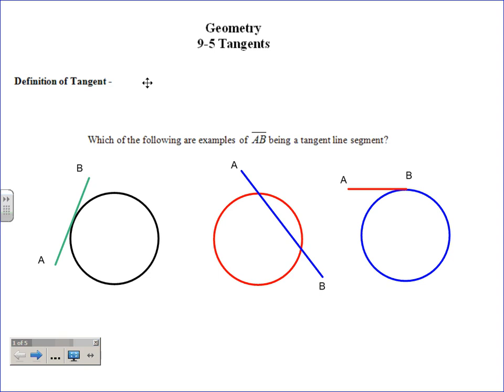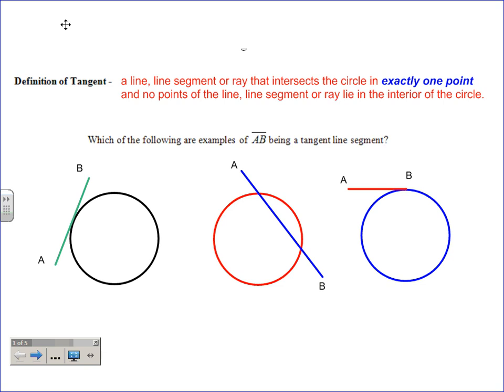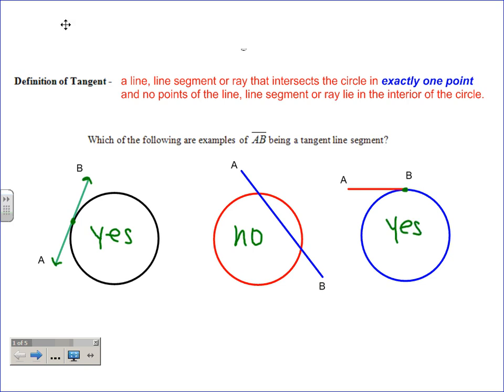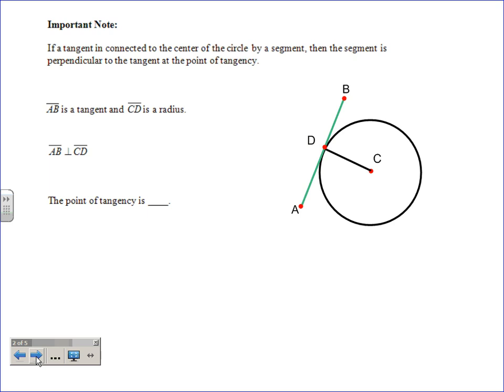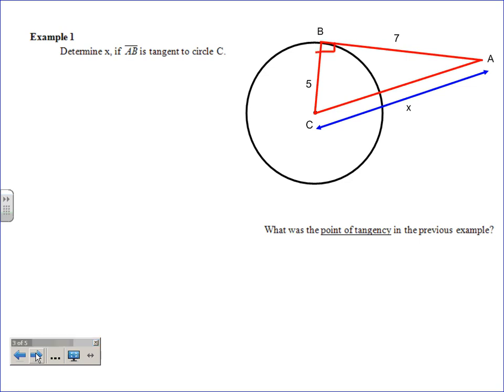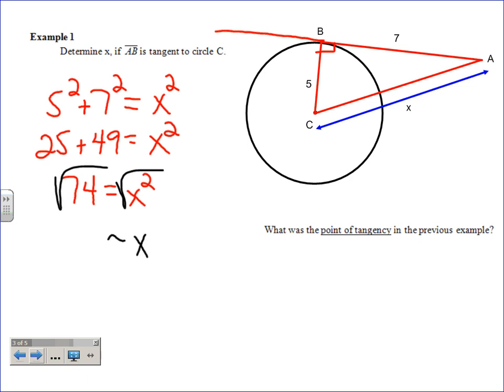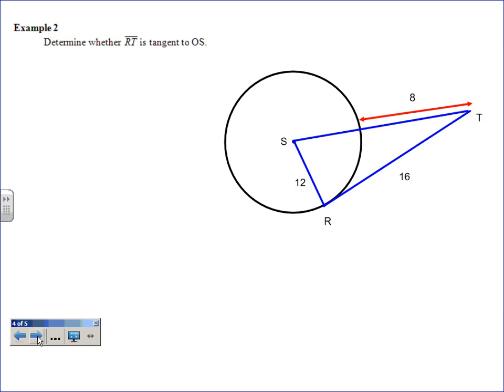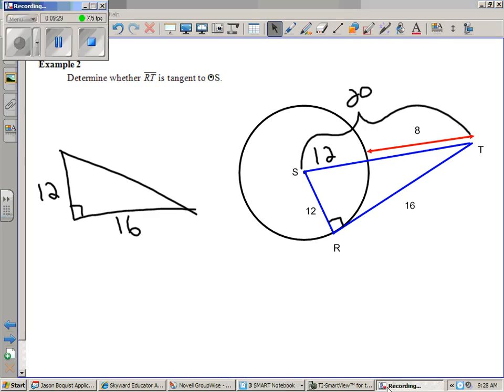Geometry 9-5 part 1.wmv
Part 1 of section 9-5 in Geometry dealing with tangents to a circle.